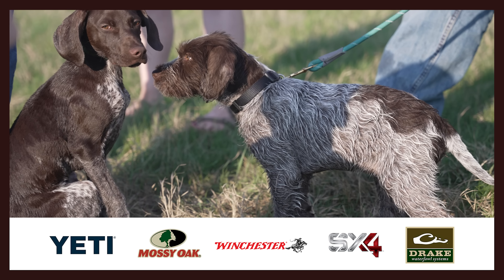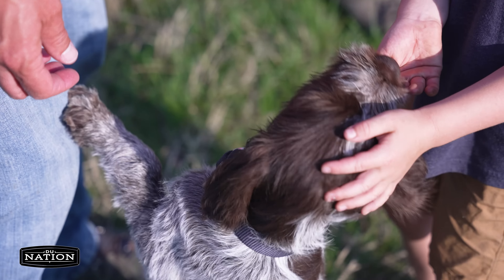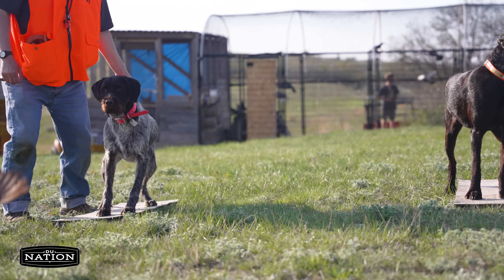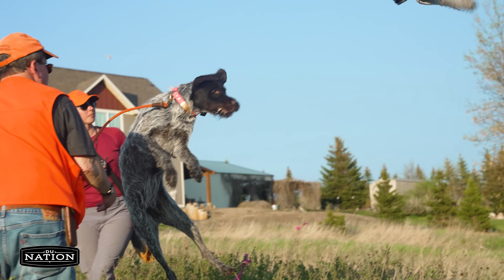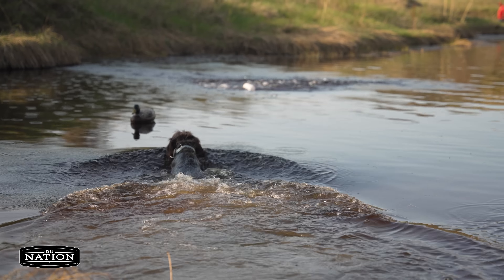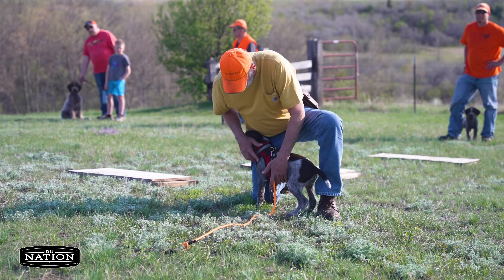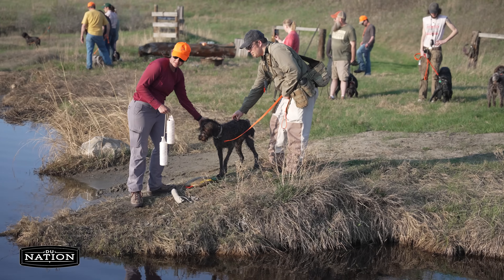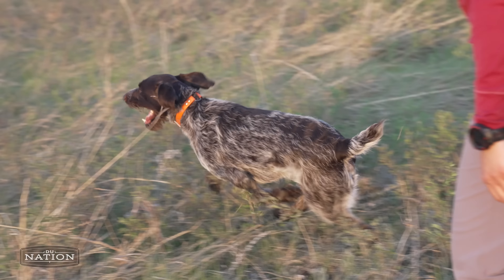Training a Versatile Hunting Dog | DU NATION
In North Dakota, a Ducks Unlimited Research Scientist, Catrina Terry teaches you what it takes to train a versatile hunting dog in the off-season.

Produced by John Gordon
Shot and Edited by Zach Eshleman
Narrated by Jake Phillips